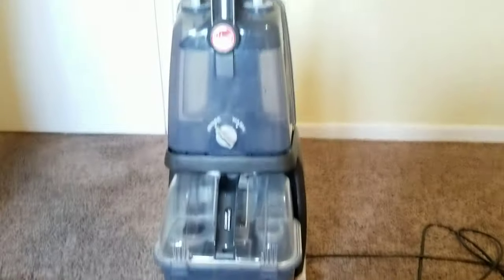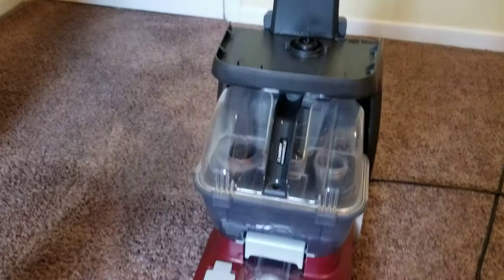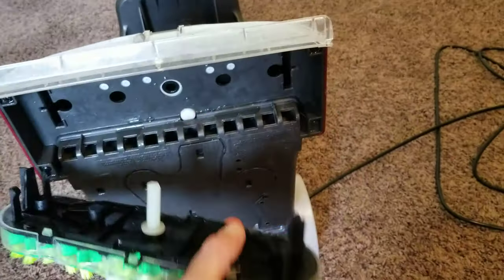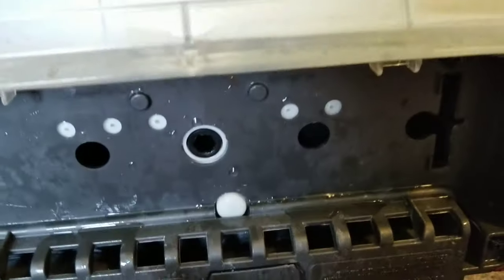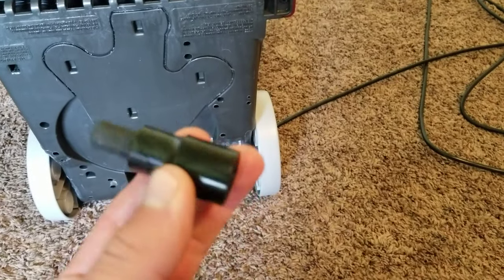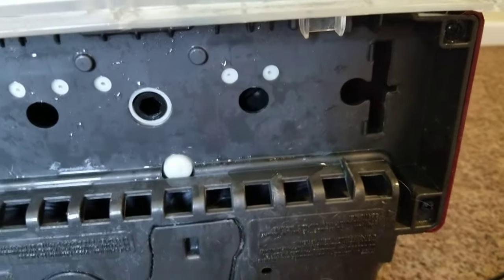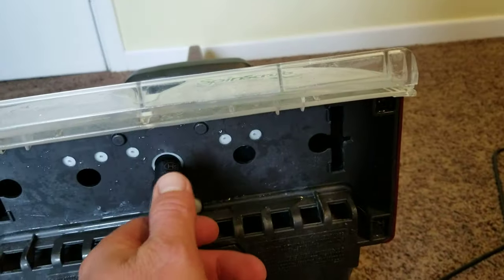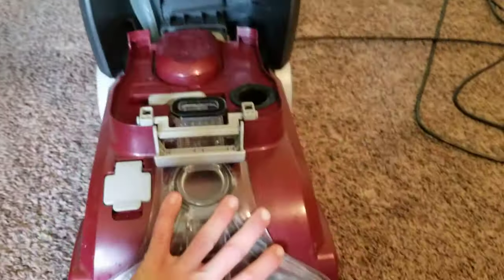Fixing a Hoover Spin Scrub 50 with Brushes that Won't Spin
How do I fix my Hoover carpet cleaner when the brushes won't spin?  Try this trick.  Worked on my spin scrub 50.